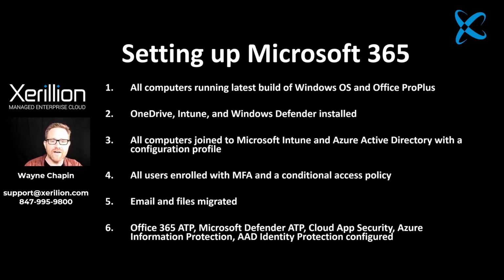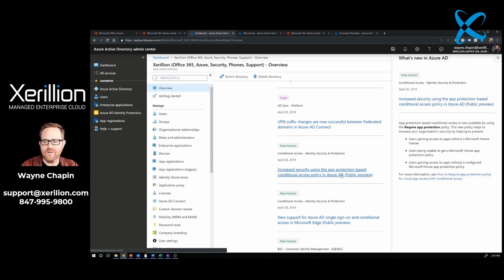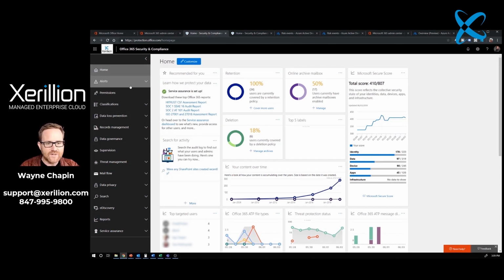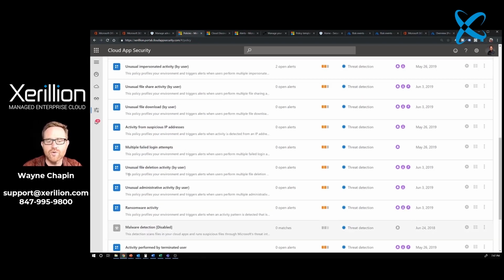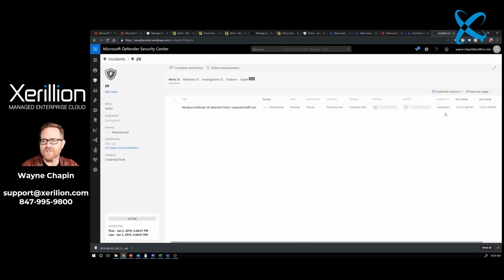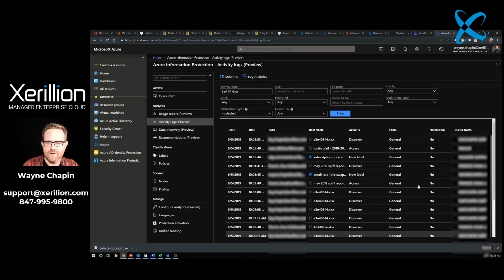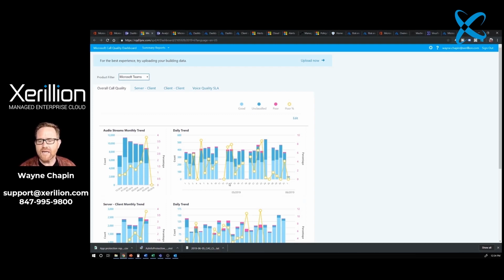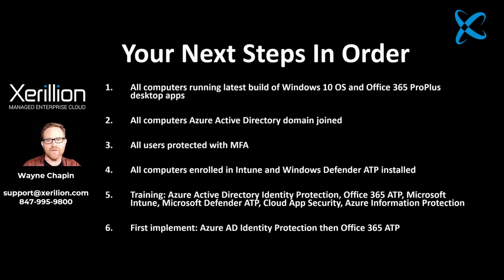Maintaining Microsoft 365 | Full Version | Orientation + Demos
This ain’t your daddy’s IT. Microsoft 365 is WAY MORE SOPHISTICATED.

Microsoft 365 needs to be maintained and it needs your attention – lots of it. This video goes over HOW TO **PROPERLY** MAINTAIN, ANALYZE AND MANAGE A MICROSOFT 365 SYSTEM. You will learn how we have developed our Microsoft 365 maintenance process at Xerillion as applied through our Confident Cloud Advantage managed services.

When we maintain Microsoft 365 for a client, we analyze 9 different portals with 44 different checks – each of which must be checked off inside a recurring maintenance ticket and it is a 2 HOUR ANALYSIS –NOT including any remediation work!

Yes, this video is 1.5 hours long – a CRAZY amount of time in the world of 5 minute YouTube videos, but the raw version of this video was 2.5 hours long and this is STILL JUST AN OVERVIEW! My point being, maintaining and analyzing Microsoft 365 is a SERIOUS UNDERTAKING.

I am going to help you reduce that overwhelming feeling.

Microsoft 365 spits out alerts, just like servers do. So who is watching them? If your idea of “good IT work” is “keeping the lights on” – then you are doing old fashioned IT. You aren’t really managing things; you are just putting out fires.

With Microsoft 365, **MICROSOFT** is in charge of keeping the “lights on” -and OUR JOB as IT Pro’s or as your managed service company is to analyze PORTALS – NOT SERVERS—to review alerts from cloud services about changes, upgrades, fixes, threats and problems that could affect your users ability to get their work done or affect your company’s privacy and security.

The good news? Your days of dealing with failed hardware on servers and patching software are OVER. The bad news? Your NEED TO SKILL UP to thoroughly understand a Microsoft 365 cloud services system OR you need to get the right company who knows how to maintain your Microsoft 365 subscription.

Here are key technologies you need to understand THOROUGHLY and that I discuss in this video:

-Azure Active Directory PREMIUM
-Azure Identity Protection
-Microsoft Intune
-App Protection Policies
-Conditional Access Policies
-Device Management Policies
-Compliance Policies
-Machine Learning Threat Detection for cloud services, apps and devices
-Retention Policies for email and files
-Data Lifecycles
-Data Governance
-Microsoft Phone System
-Microsoft Secure Score

I take you through an orientation of the Microsoft 365 maintenance process, and a short demo of each part of our process, and you can decide if you want to use some of the parts for your own process – OR if you want to talk to us about helping you, you can email , or call us at .

No matter what you decide – Microsoft 365 DOES NEED TO BE MAINTAINED.

Wayne